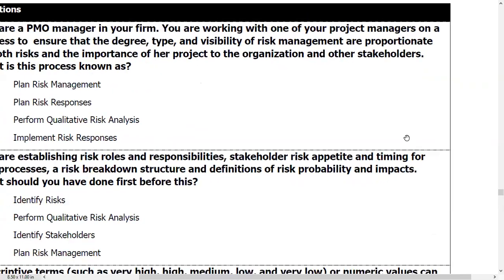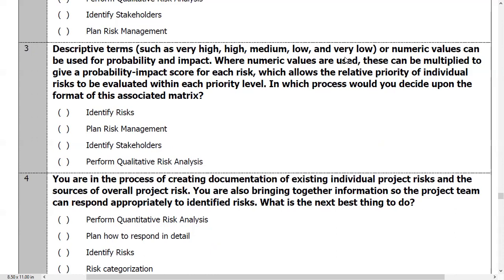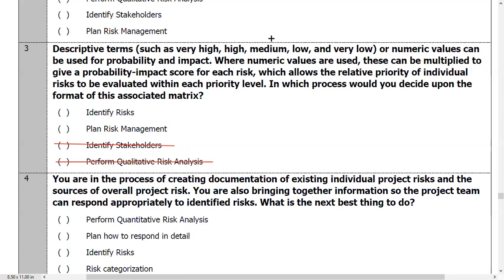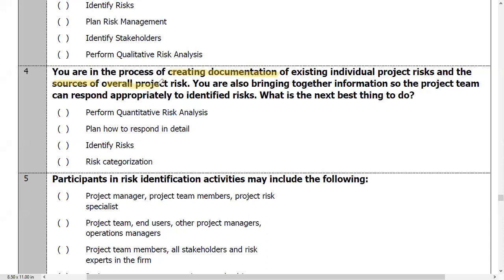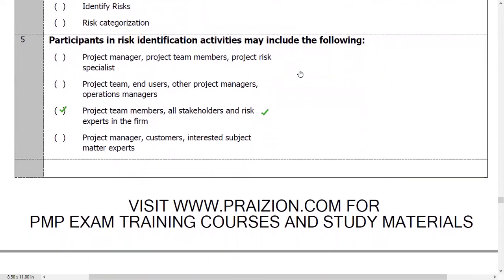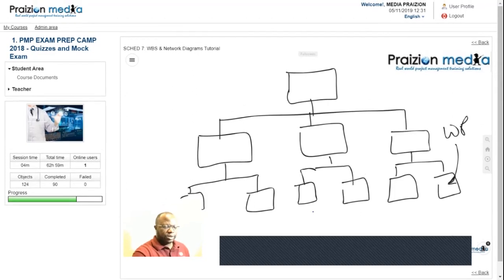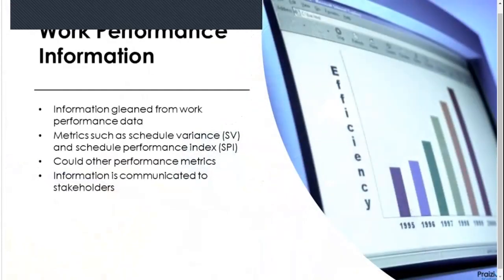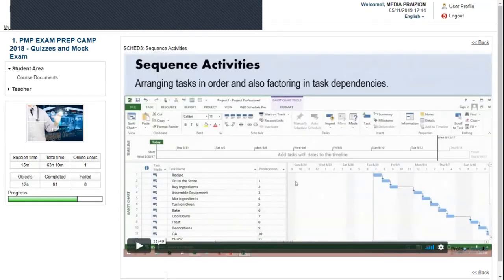PMBOK Guide Gold #52: An Intermediate Risk Quiz